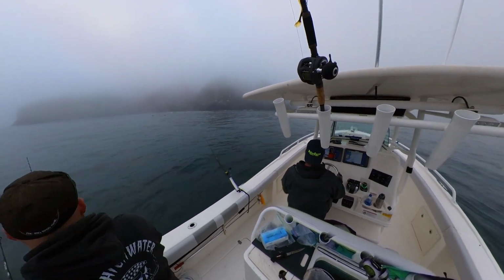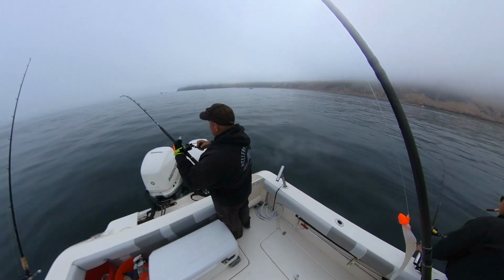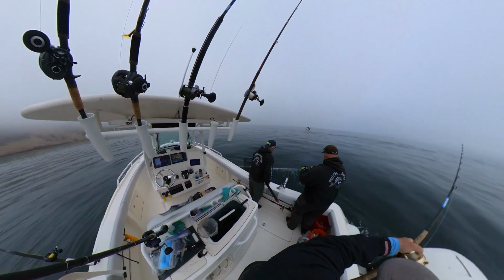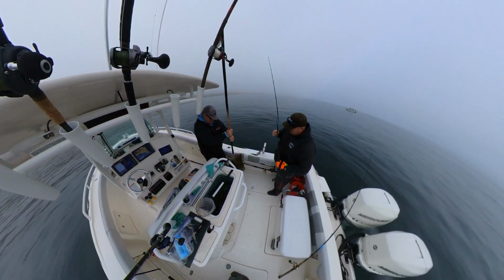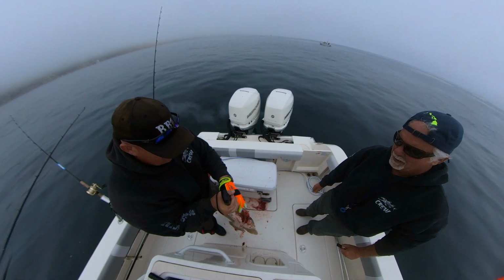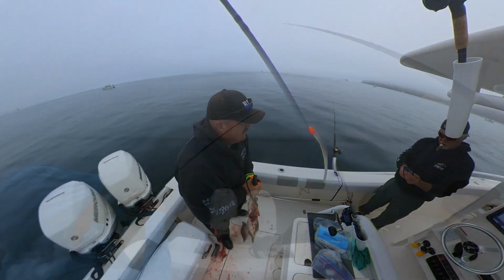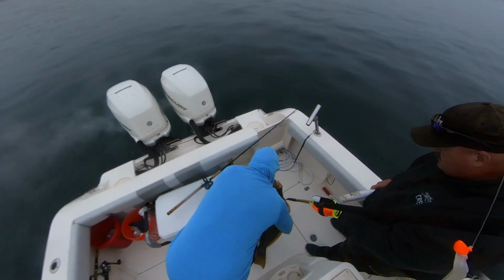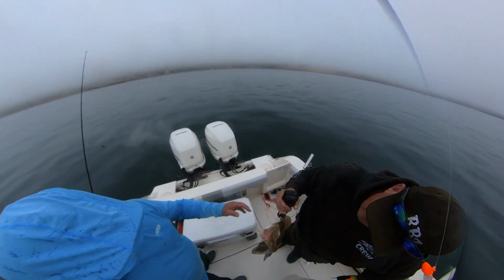Catching Big Halibuts At Santa Cruz Island - theBBZtv 6/11/2022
Spend the day with team HellerHighWater and the BBZ as we make bait and then go looking for White Sea Bass. Place looked like a parking lot so we changed gears and fishing for big halibuts with sardines.